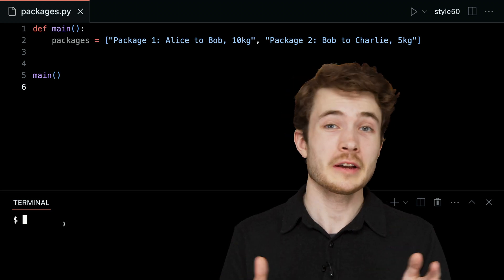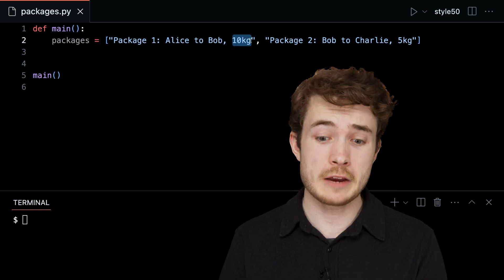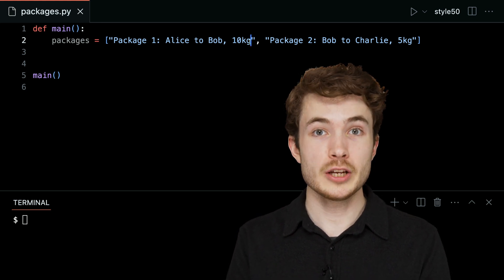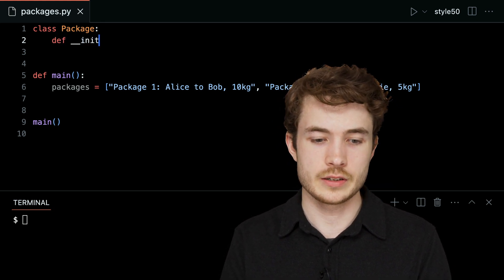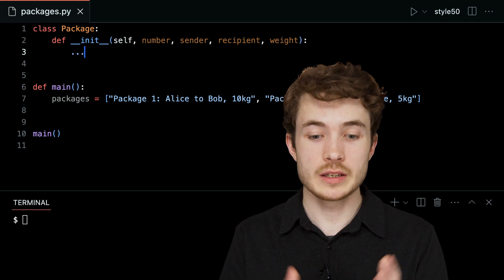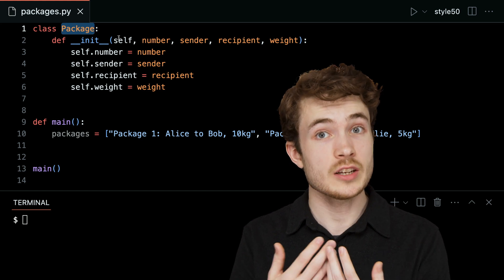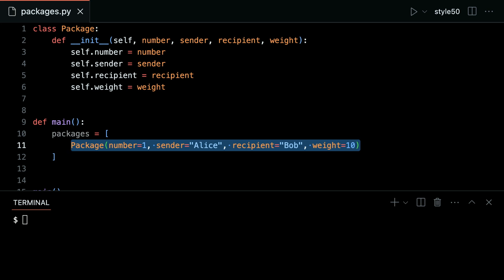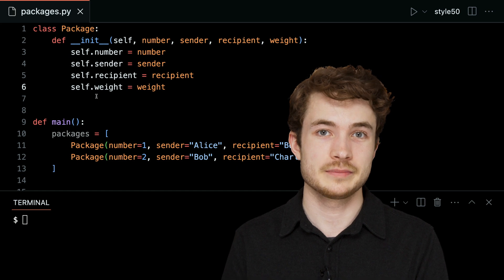Classes - CS50P Shorts